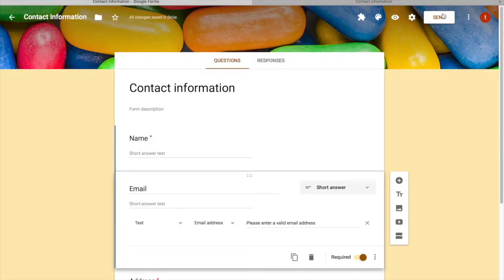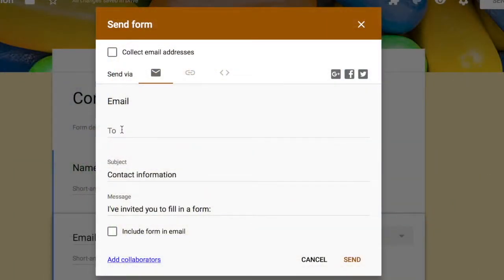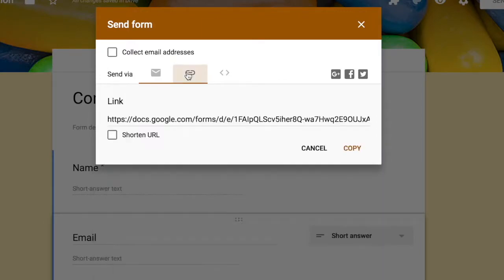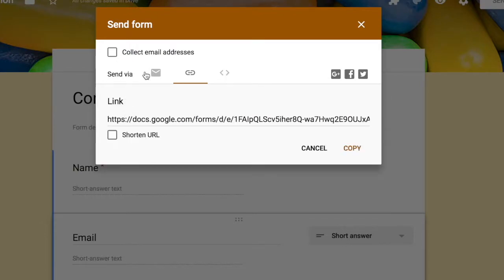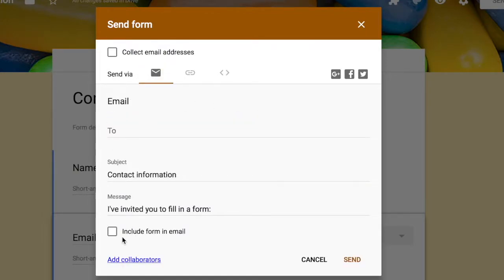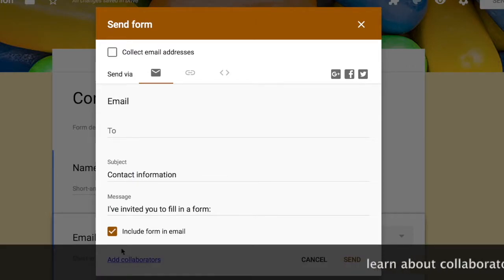How Do I Export a Google Form: Lesson 03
Are you just getting started with Google Forms? If yes, then this course is perfect for you. This course will teach you how to make a survey and create a poll & quizzes with Google form. Learn all the features and options available to make and publish a Google form.